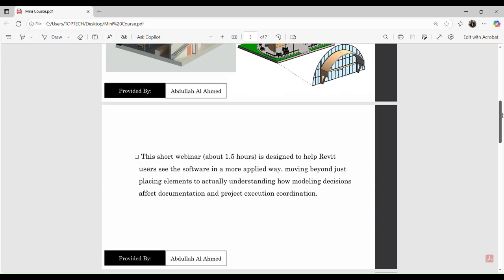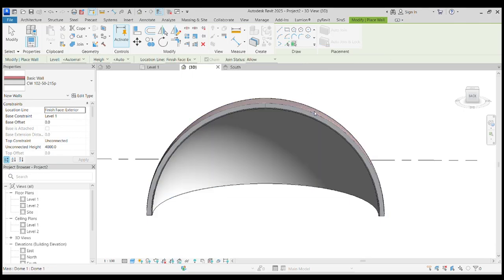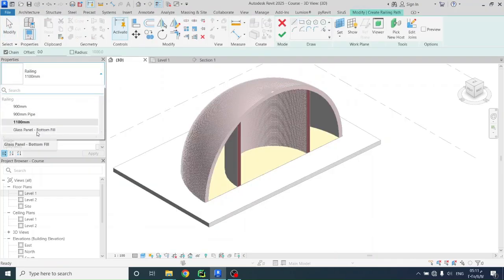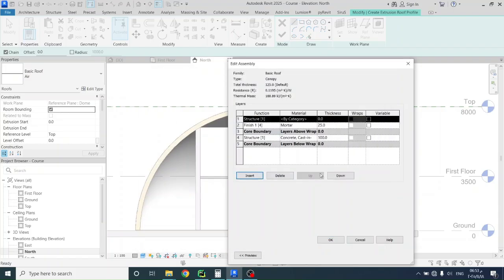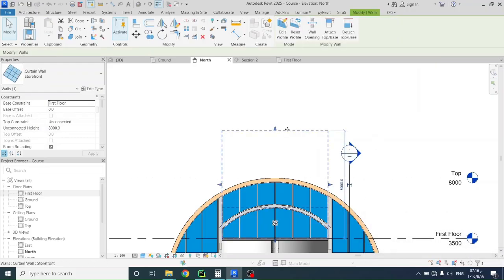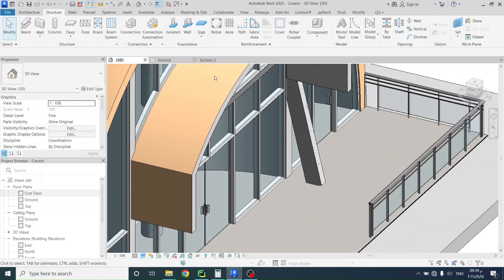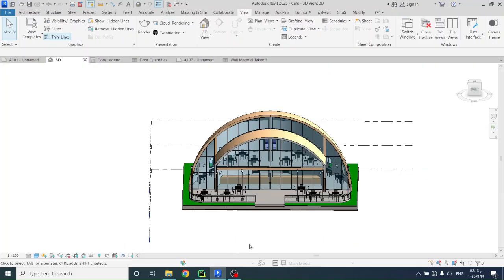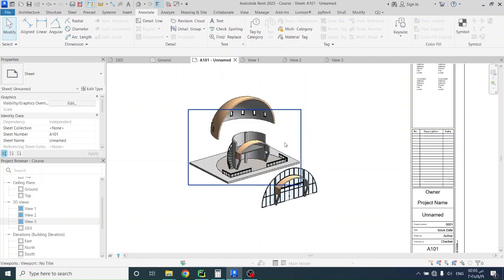Massing to Meaning (Revit Tutorial)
From Massing to Meaning: A Practical Example of Revit Modeling

This video is designed to help Revit users see the software in a more applied and meaningful way. It goes beyond simply placing elements and focuses on understanding how modeling decisions impact documentation, project execution, and coordination.

If you have any comments or criticism, then please leave it in the comment section!

If you would like to chat with me about BIM or engineering, then please drop me a DM on LinkedIn!

P.S. the audio gets better after about 15 minutes in

My username there is Abdullah Al Ahmed